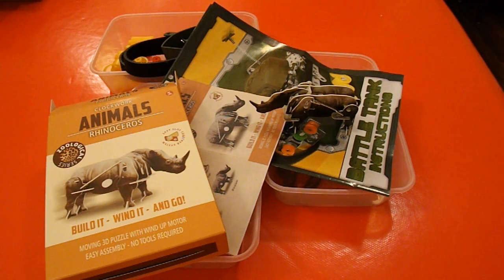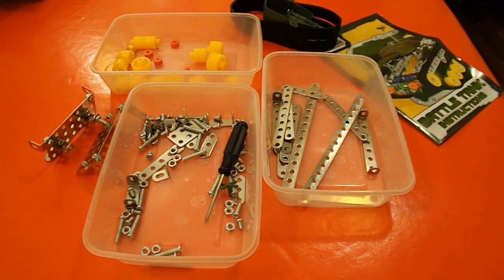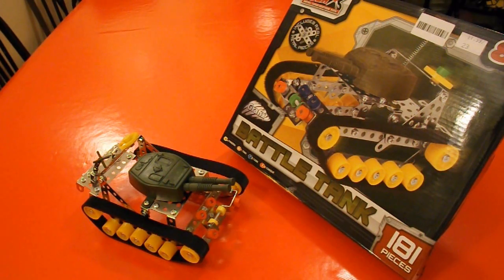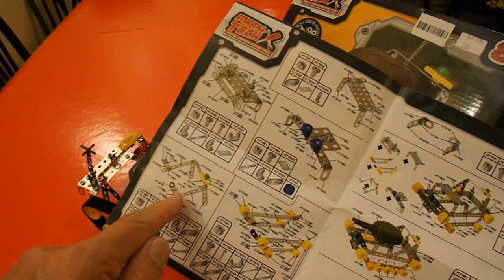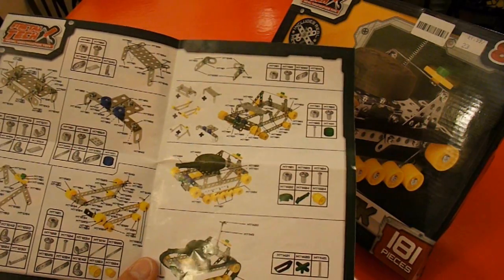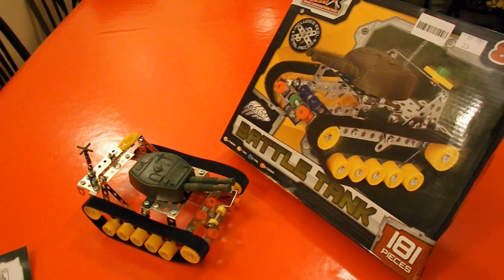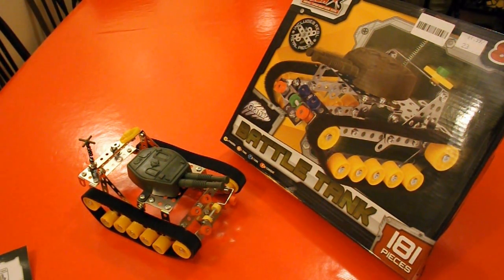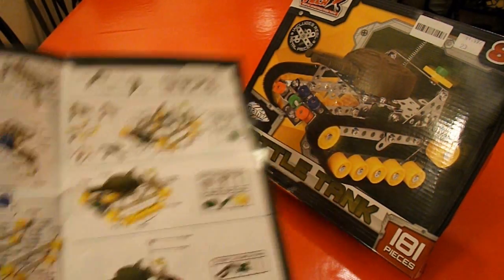Building a Metal Tech Battle Tank with my grandson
We are looking after one of our grandsons so a chance to make something. Initially he chose a metal construction kit but we found it was a little too much for him so he swapped to a Clockwork Animals Rhinoceros kit and I finished the Battle Tank.

Metal Tech Battle Tank kit

I have over 2000 videos on YouTube covering a wide range of subjects. To find them follow my search guides